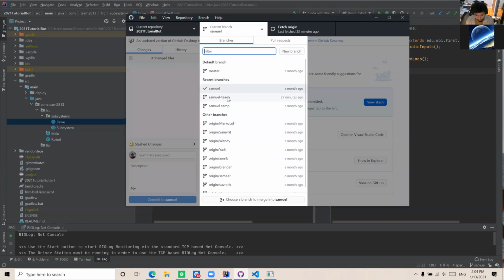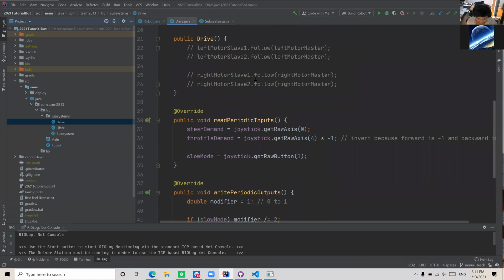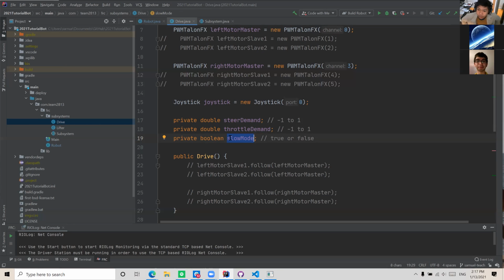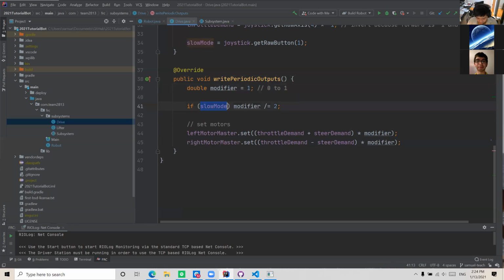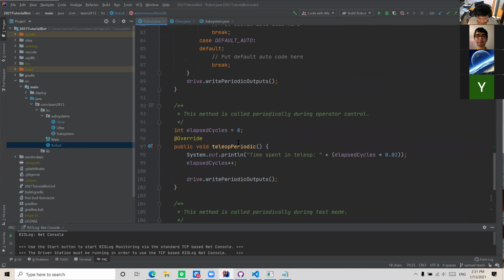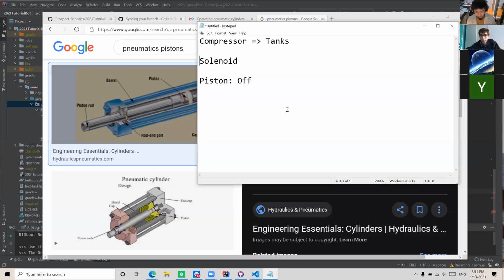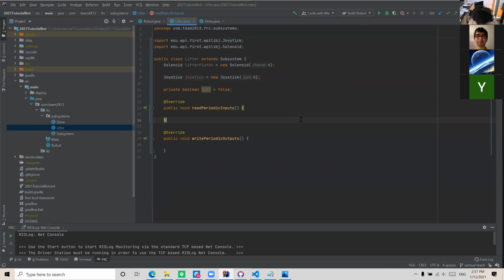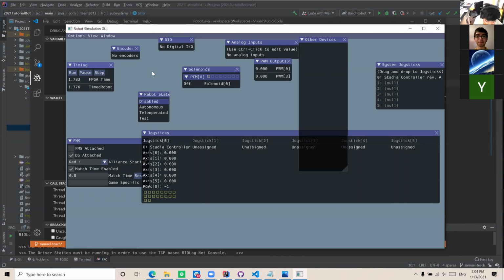FRC 2813 - Robot Software - Pneumatics and Re-covering Subsystems